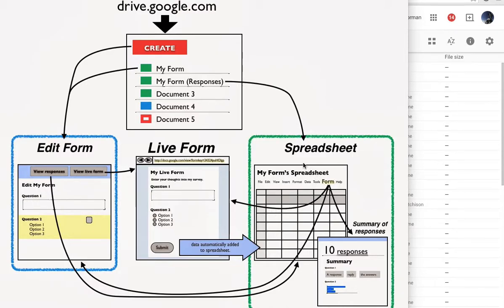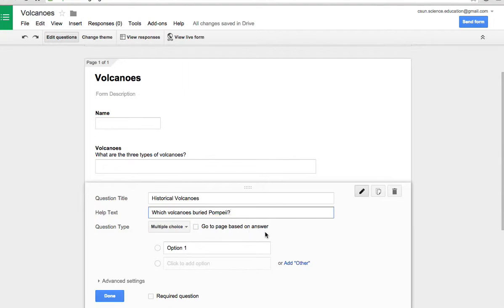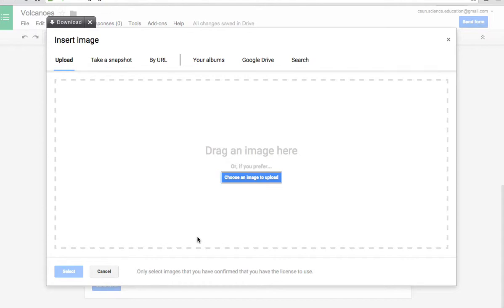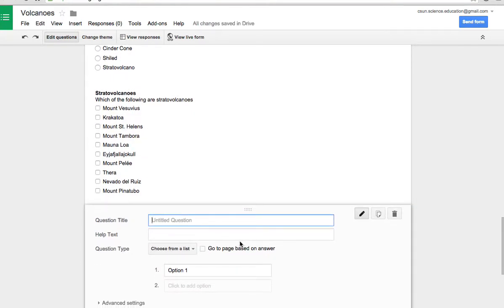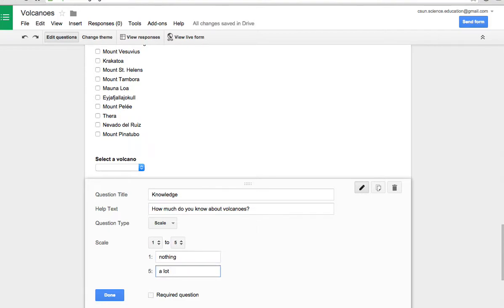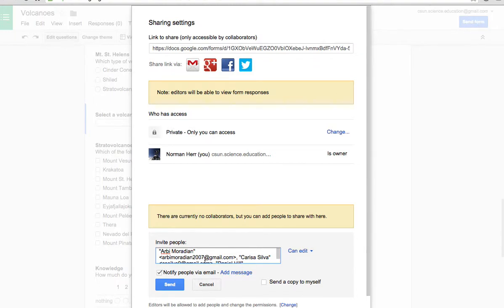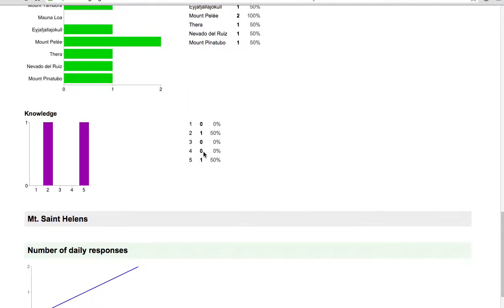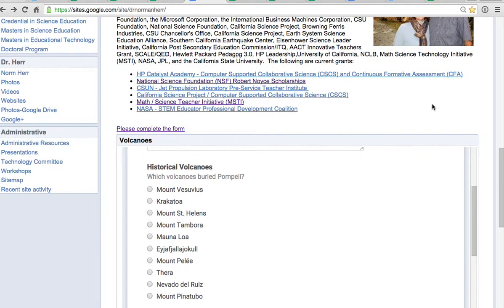Creating forms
Creating Google forms